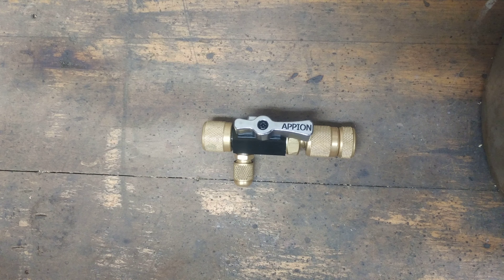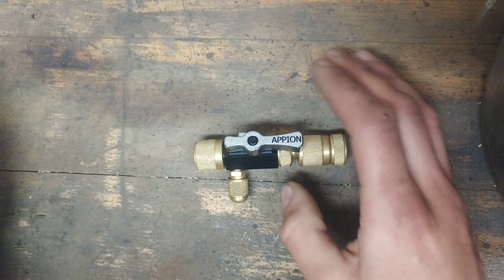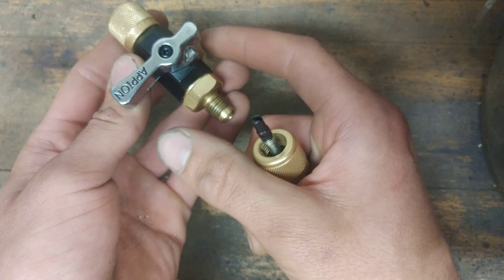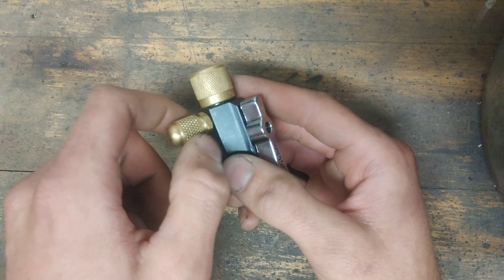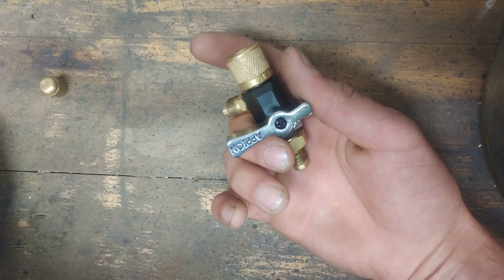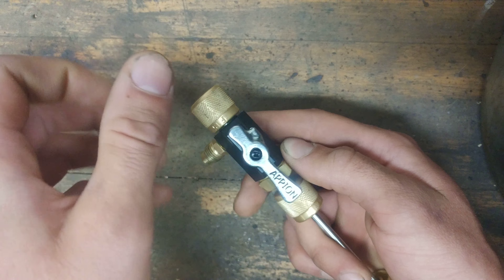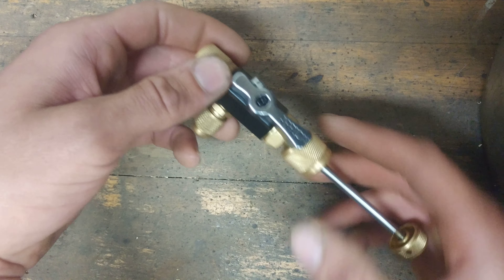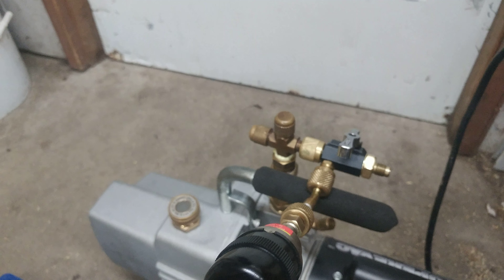HVAC Appion 1/4" Valve Core Removal Tool Review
Review of my Appion 1/4"  Valve Core Removal Tool. What I'd claim as being a "must have tool" in the HVAC Industry. Tool Rated down to 20 Microns.